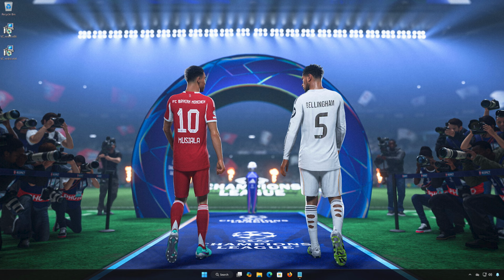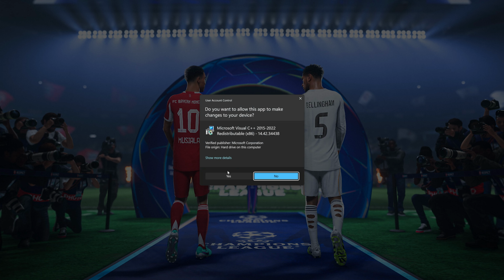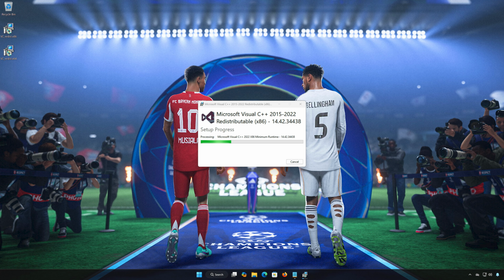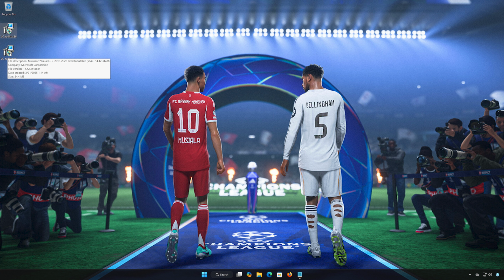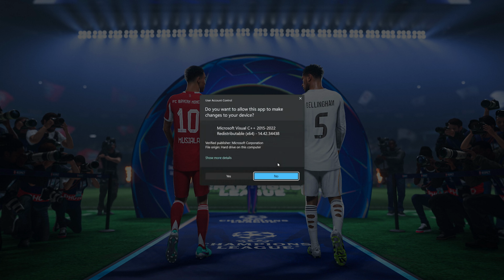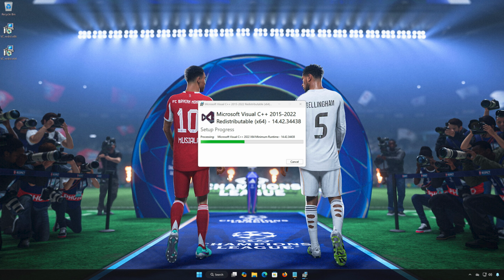EA Sports FC 26 Error The VC++ Runtime Package Was Not Installed Successfully (2147944003) FIX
Are you getting the “The VC++ Runtime Package Was Not Installed Successfully” error when trying to install or launch EA Sports FC 26 on PC? In this tutorial, I’ll show you several solutions to repair or reinstall the required Microsoft Visual C++ components so the game can start correctly.

This error can be caused by:

Missing Microsoft Visual C++ Redistributable files
Corrupted or incomplete VC++ Runtime installation
Damaged EA App or game installation files
Windows Update components not being fully installed
Antivirus software blocking the installer
Corrupted Windows system files
Missing administrator permissions

This guide works for EA Sports FC 26 on Windows 10 and Windows 11, including installations through the EA App, Steam, or Epic Games Launcher.